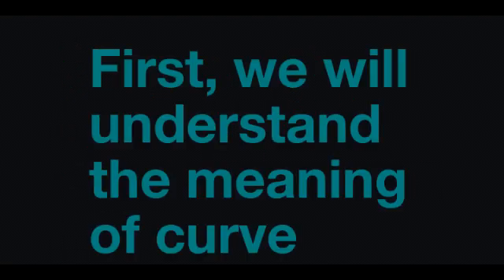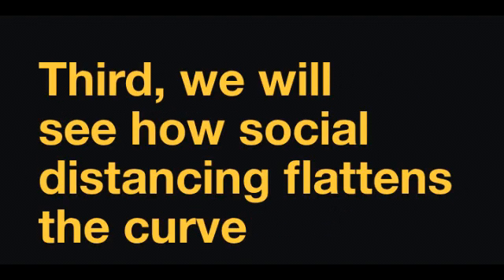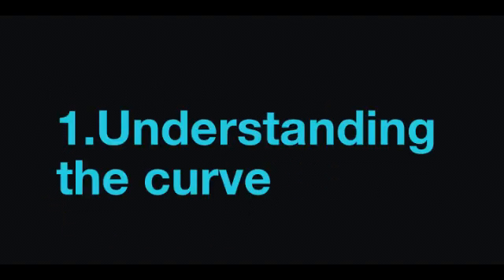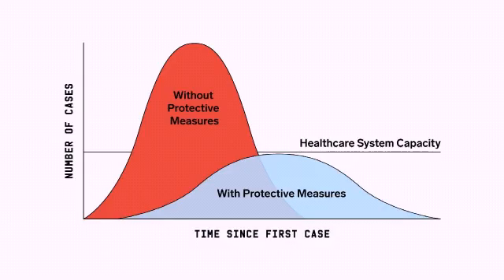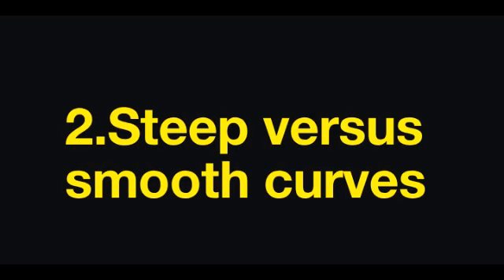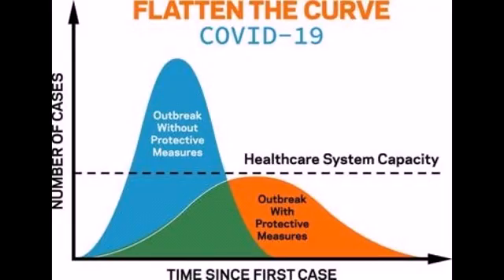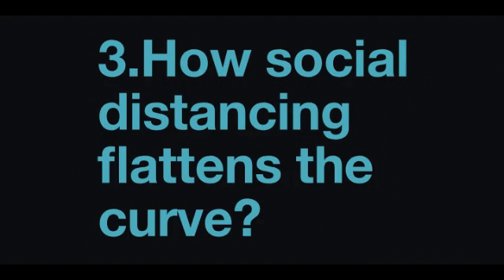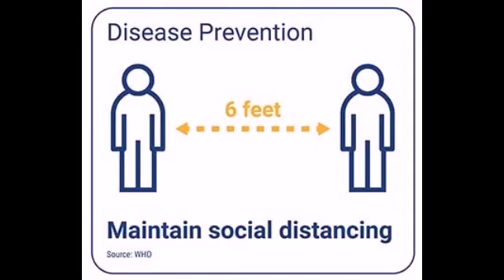COVID-19: What is flattening the curve? *BRIEFLY EXPLAINED*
You must have heard the sentence "Flattening the curve of COVID 19" many times.. But have you ever wondered what does that mean?

We are going to divide this video into three parts
1.Understanding the curve
2.Difference between steep and smooth curve
3.How social distancing flattens the curve

Please view all my playlists as well...